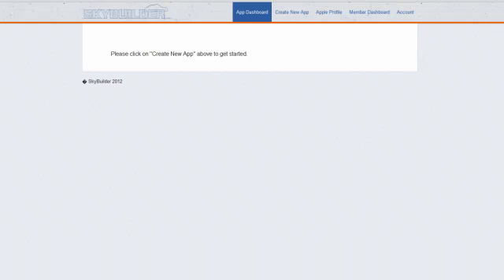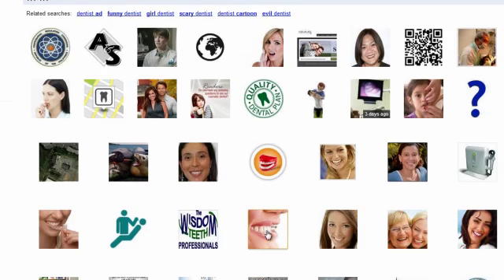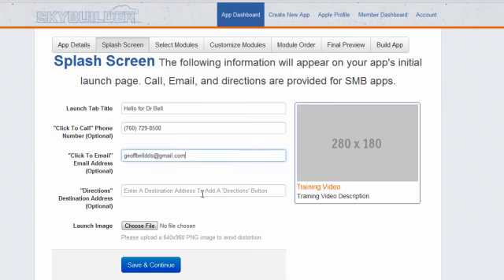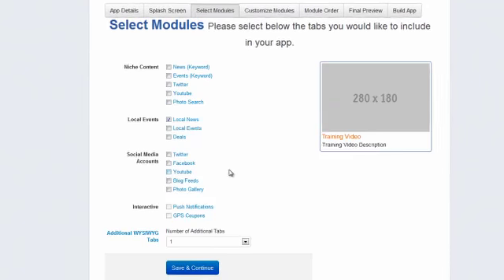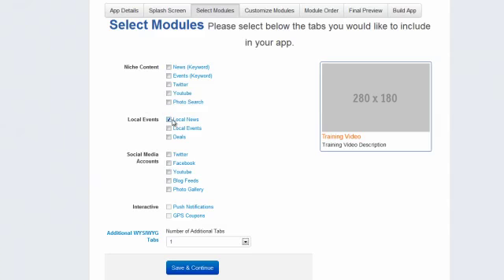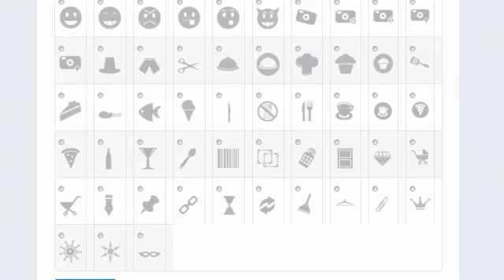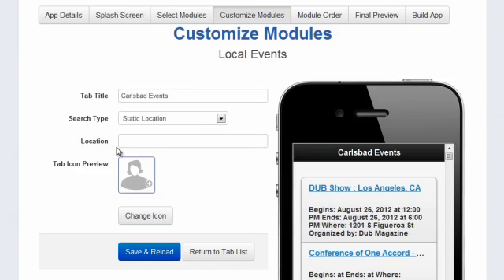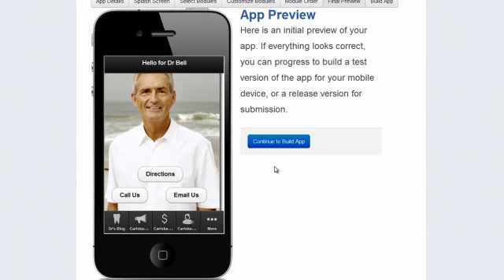How To Make Your First Unlimited iPhone Application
They Laughed When I Said I'd Create Unlimited Apps, But When I sell my apps to small businesses or MONETIZE with 10 different mobile ad network including AdMob, They Begged Me for my SECRET. So simple and intuitive to use that Grandma could use it!

This app will only take you 12 minutes to build and you don't need to hire a programmer.

The #1 Way To create UNLIMITED apps - And I'll Prove It To You!